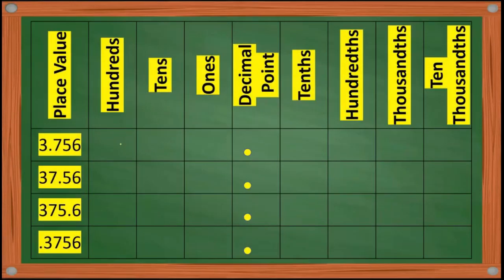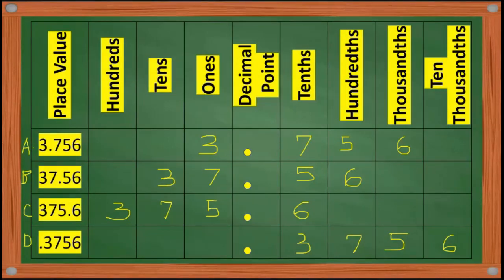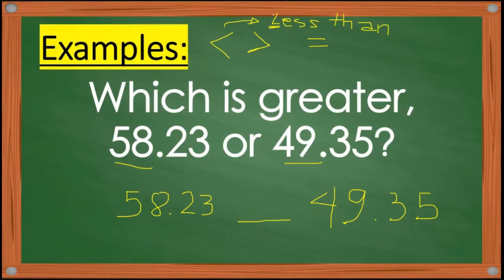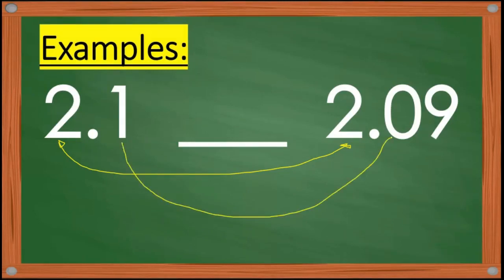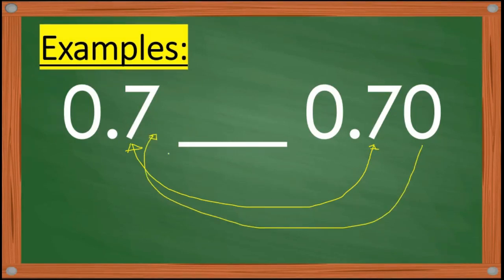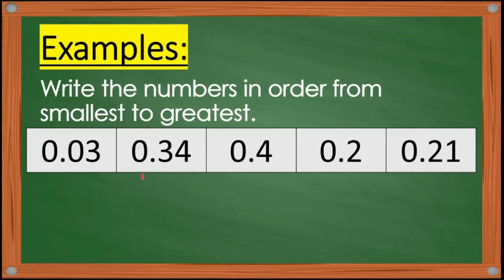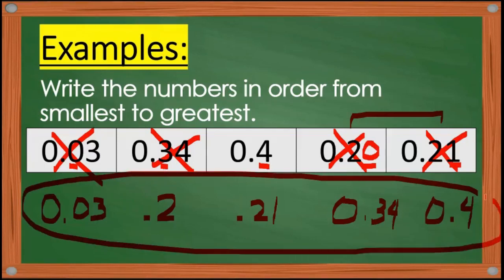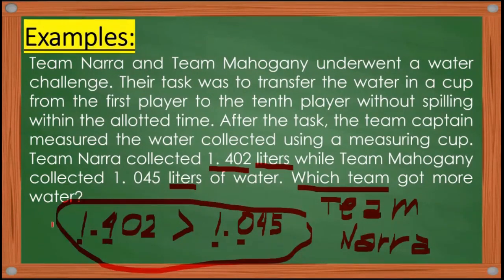Comparison and Arrangement of Decimal Numbers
Compares and arranges decimal numbers
M5NS-IIb-104.2